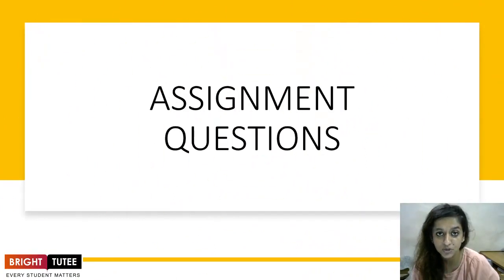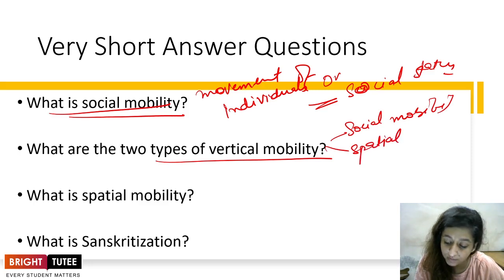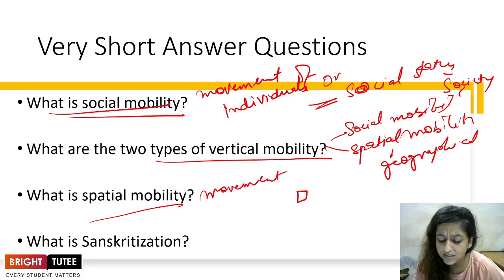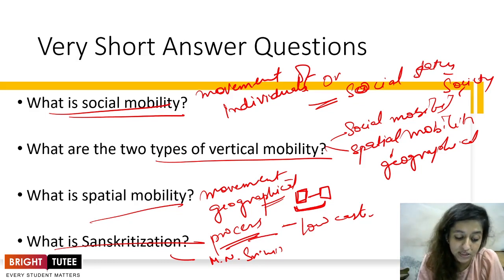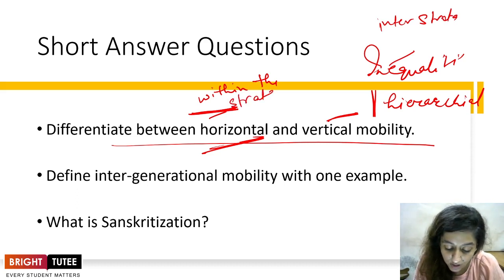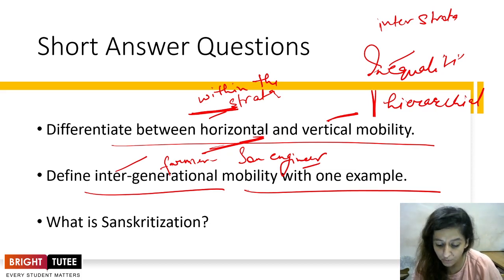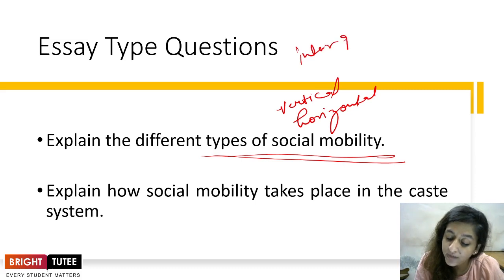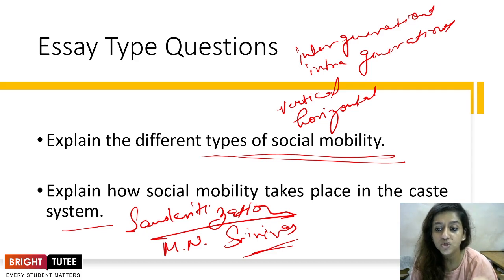1 2 Topic 2 Social Mobility Meaning and Types Part 2